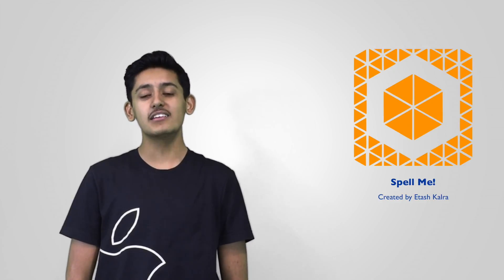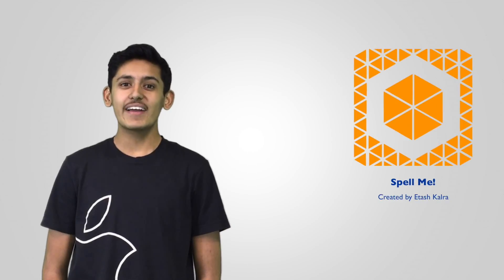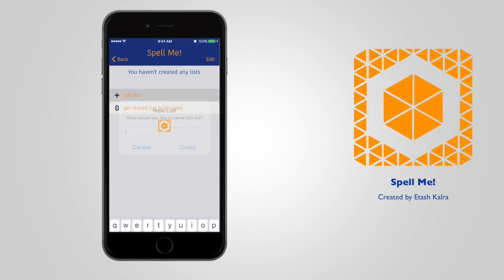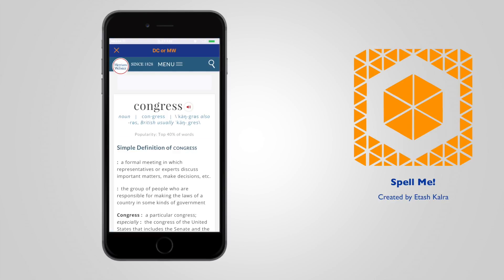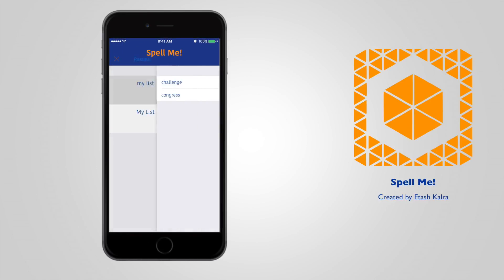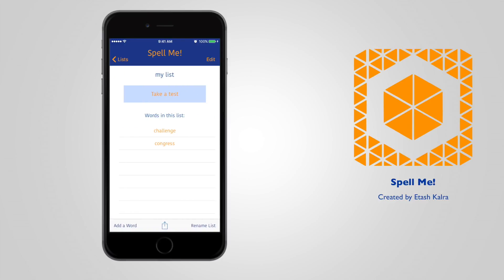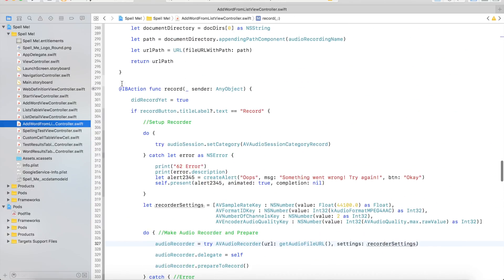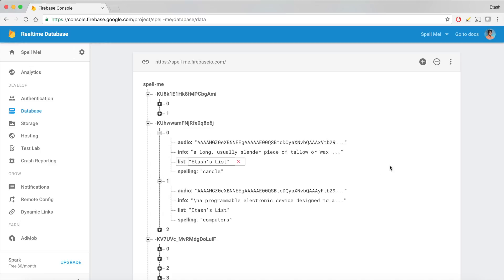Spell Me! - Congressional App Challenge 2016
This is Etash Kalra's submission for the 2016 Congressional App Challenge.
Douglas County High School (CO District 4)
Backgound music credits - Wallpaper by Ken MacLeod